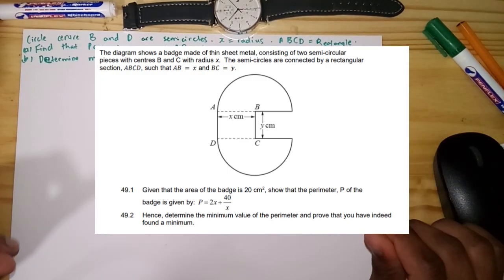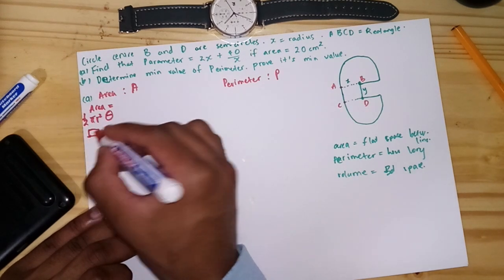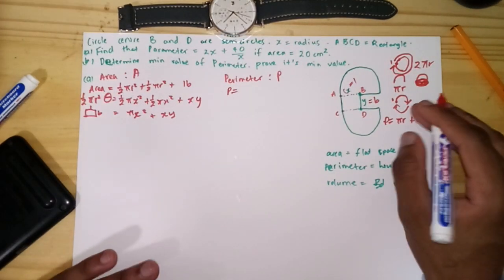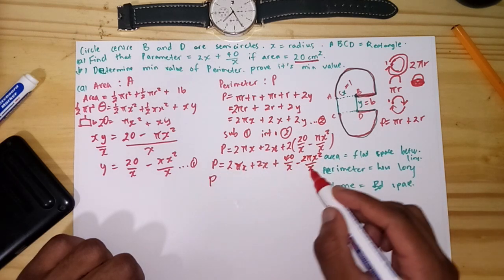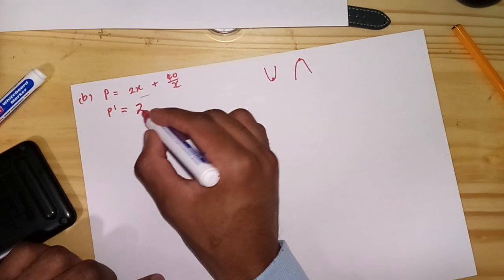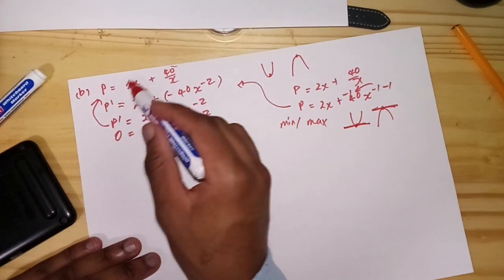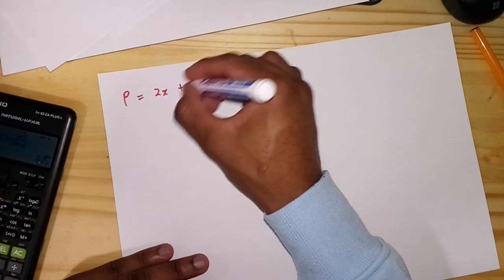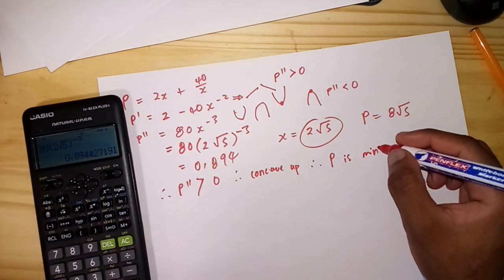Revise Most of optimisation concepts at once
I hope this stirs you to want to know more.